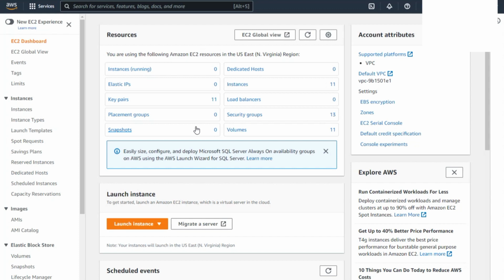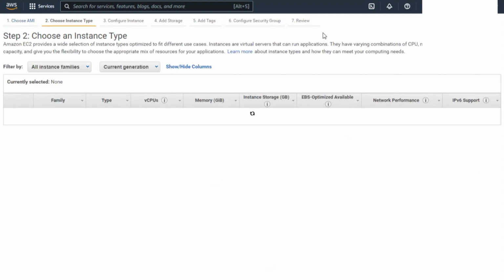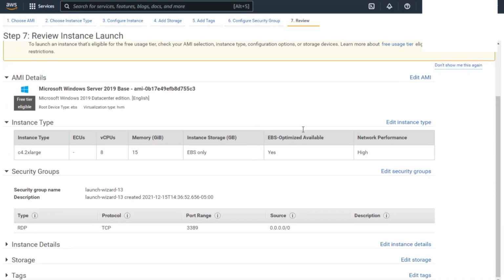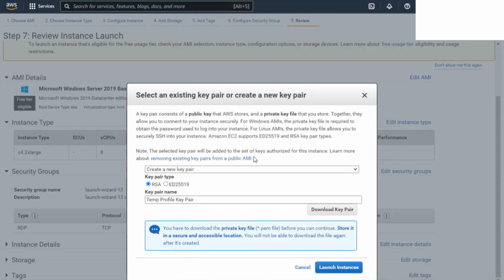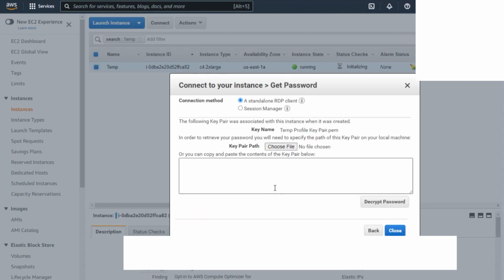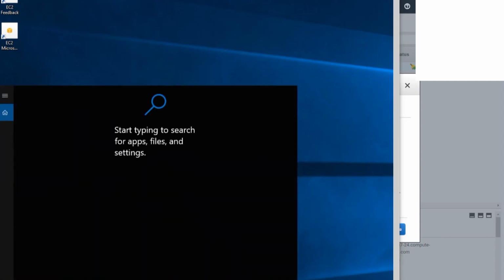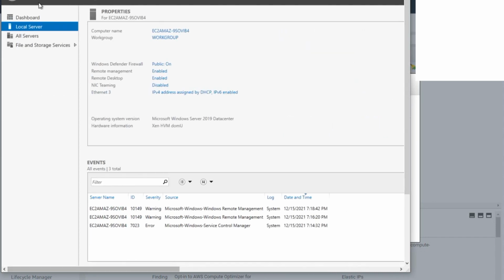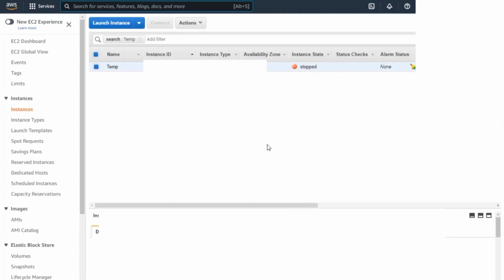Episode 14: Sneaker Bot Servers: Why, What, and How! On Screen AWS Tutorial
In today’s video I how to go about selecting your first sneaker botting server.  I will cover what your options are when purchasing and setting up, why you would need a server in particular situations, and finally how to set-up your first AWS server.  The second part of the video shows you how to do this on screen after first explaining!  Let me know if you have any further questions!

JUICED IO
JuicedIO is a platform that makes it easy to cop sneakers for retail!

STARTER'S SQUARE:
A discord community that will teach you how to resell!